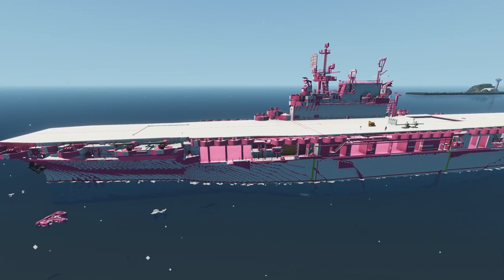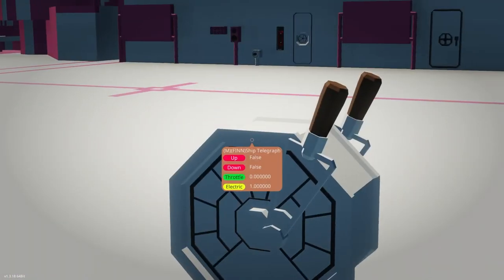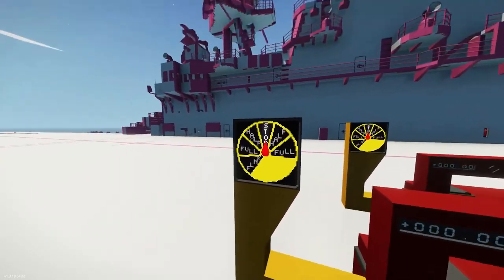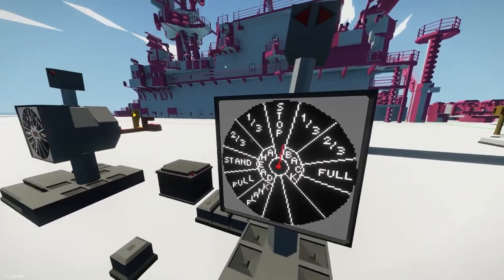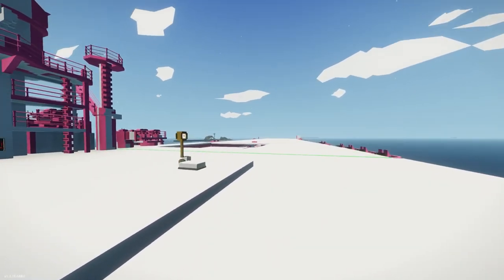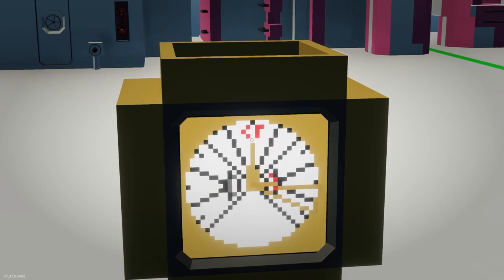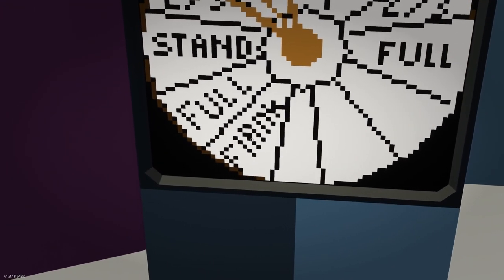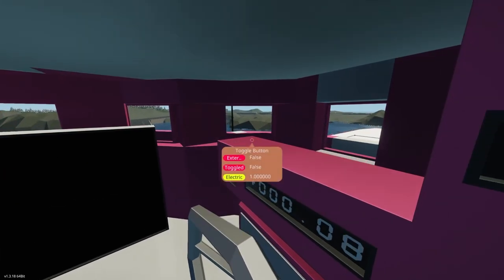The Telegraph - Enterprise CV-6 - Vlog #1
Today we take a look at the Telegraph and a few that you can use for your own build. Here in the wonderful world of Stormworks!

📥Download
CommanderMartin